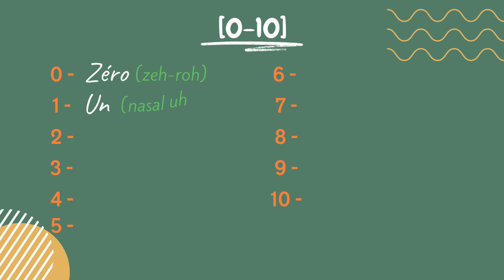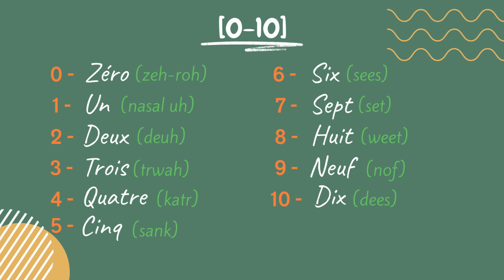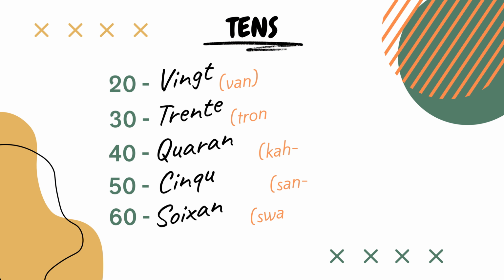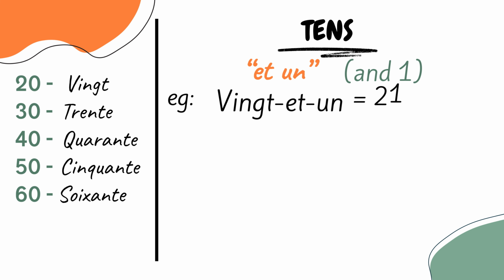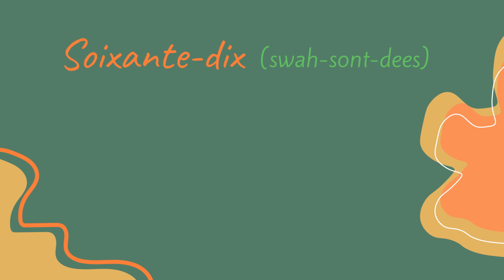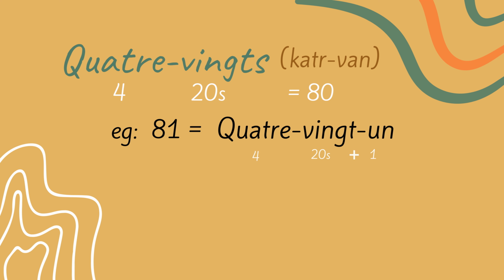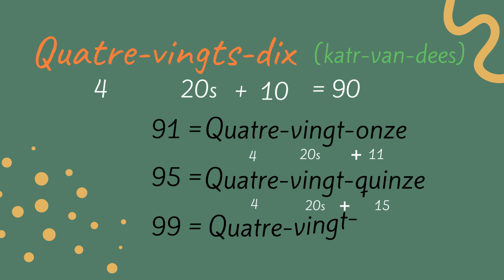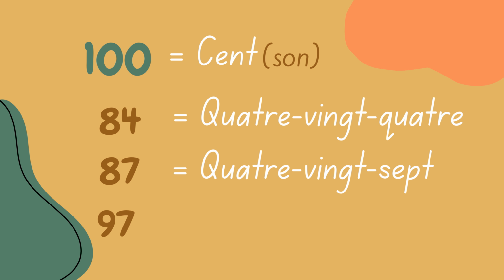Can You Count from 0 to 100 in French in 5 Easy Minutes?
Lesson 7

In this video, you’ll learn how to count from 0 to 100 in French.

⏳Timetamps:
0:00 Introduction
0:27 Numbers 0–10
1:21 Numbers 11–20
2:16 The Tens (20–60)
2:57 Using “et un” (21, 31, 41, 61)
3:54 Numbers 70–79
4:32 Numbers 80–89
5:19 Numbers 90–99
5:50 Number 100